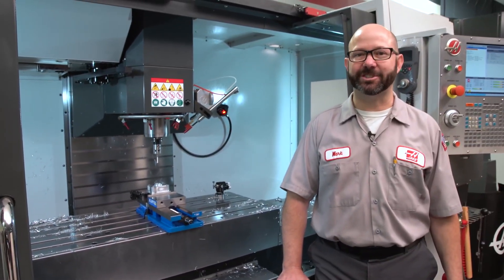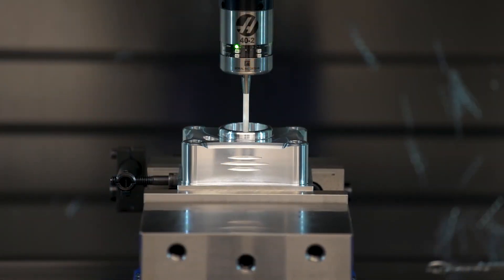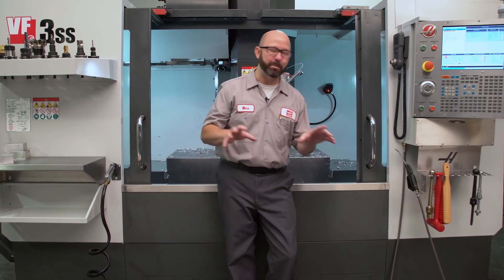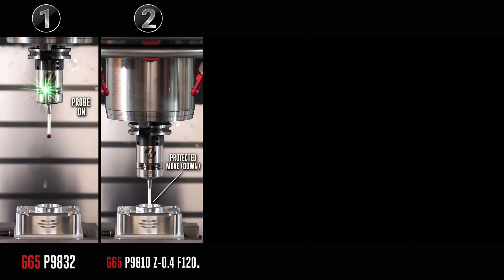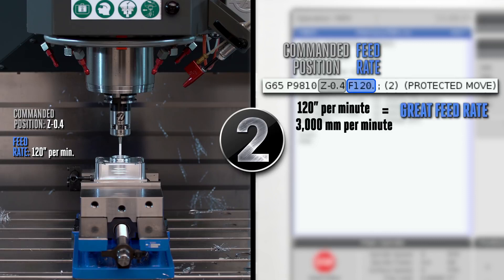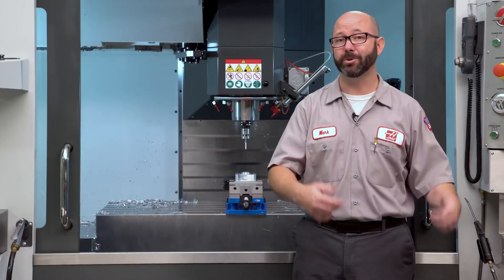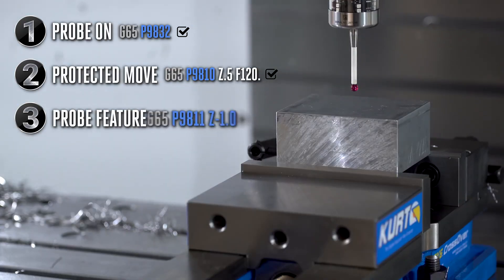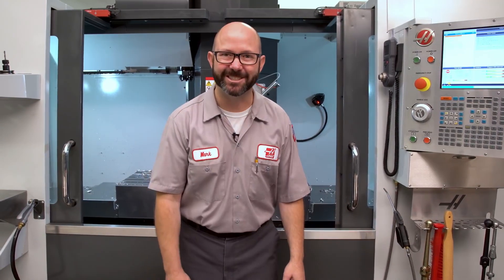In Process Part Measurement; Probing in 5 Simple Steps • Haas Tip of the Day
In this Tip of the Day, Mark explains how to measure parts while they are on your machine – in 5 simple steps. Probing 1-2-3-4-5! It really is as simple as learning the 5 steps Mark describes. If you’re only using your WIPS probing system to set tool and work offsets, you’re missing out on some very valuable – and powerful – aspects of the WIPS system.